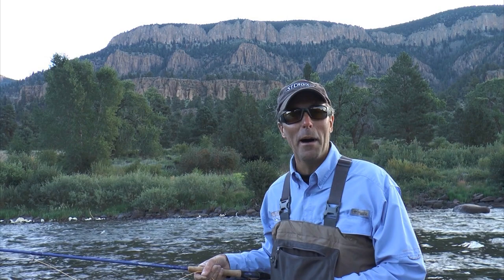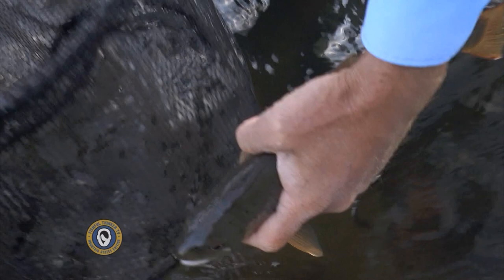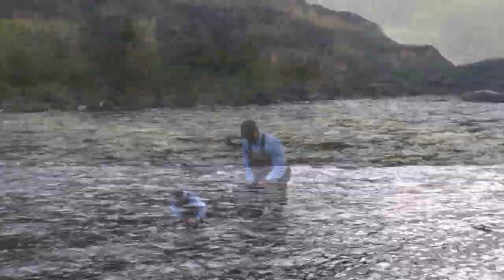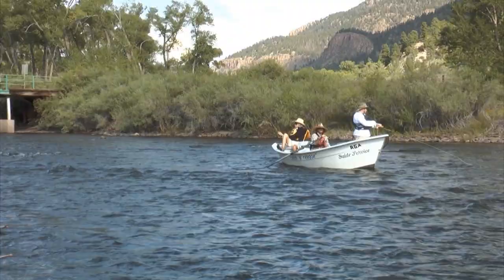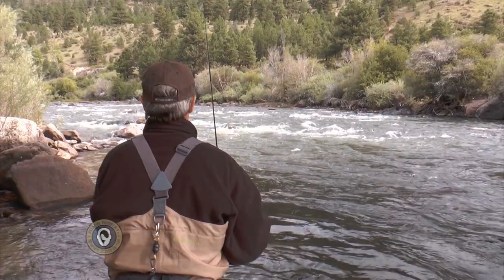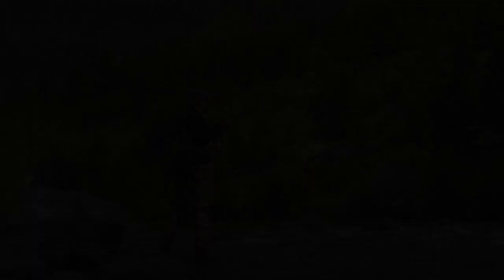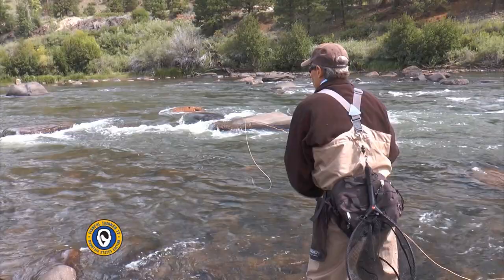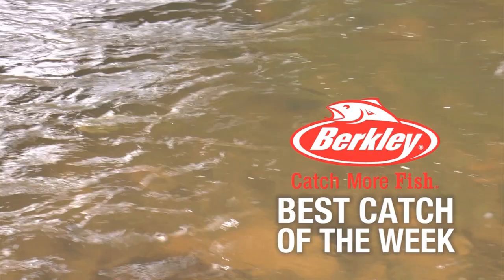Fly and Spin on the Rio Grande (trout fishing); Fishful Thinker TV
The Rio Grande in Southwest Colorado is a beautiful place to pursue trout. This was our first and only visit to the river and typical for us here at FTTV, we used both fly tackle and spinning tackle which we feel is the best recipe for lots of fun. The trout were willing, the scenery spectacular, and we had the whole State Wildlife Area to ourselves.